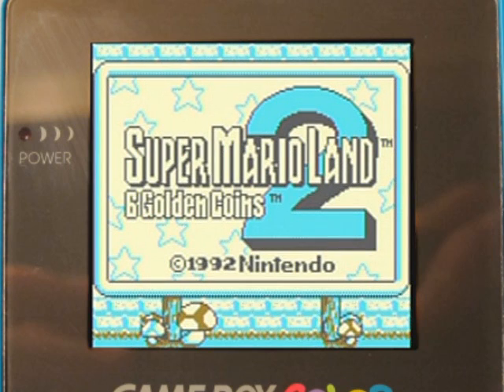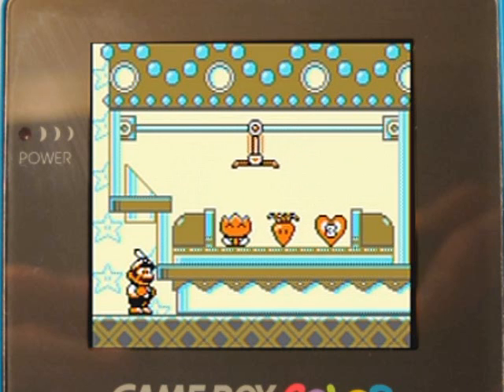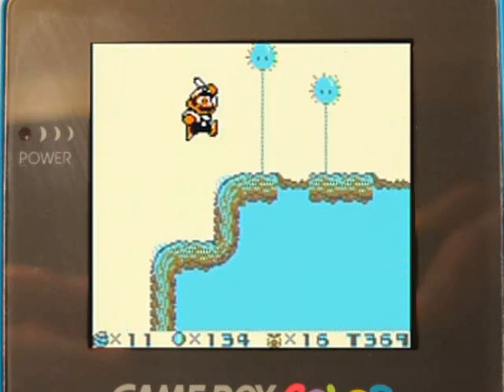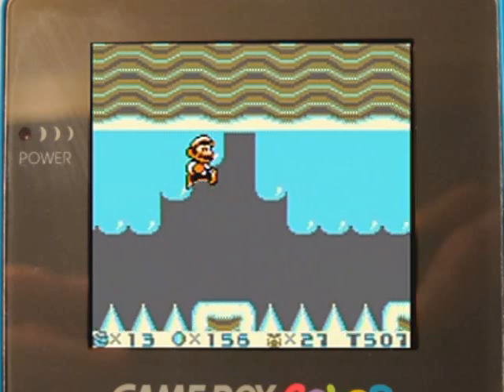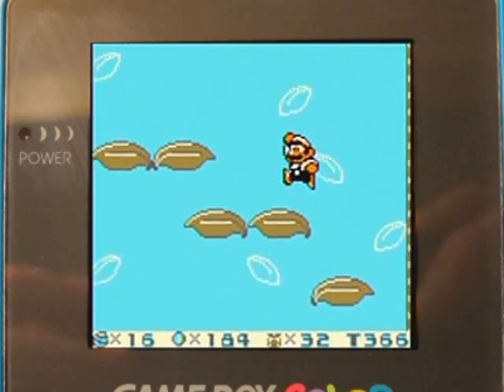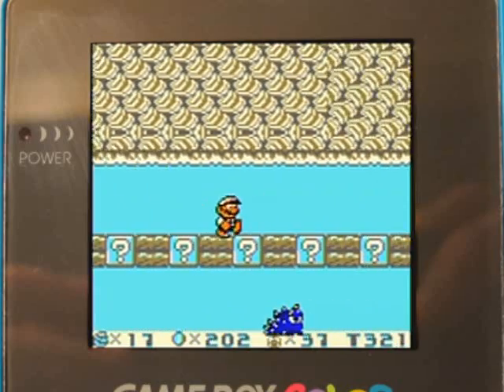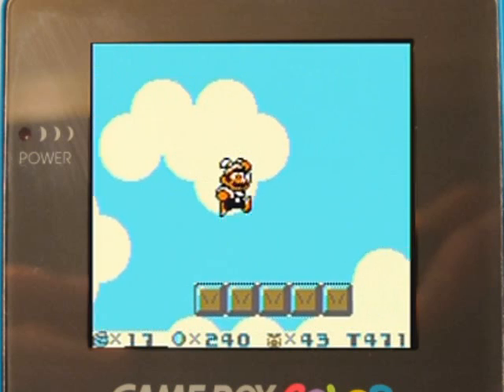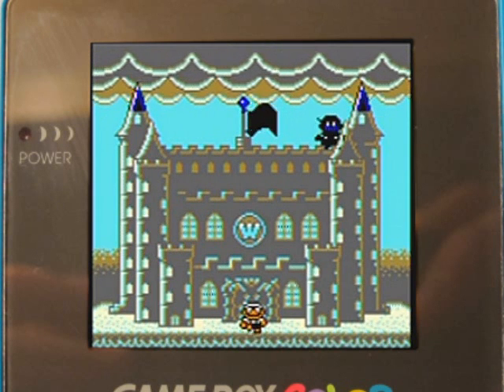Random Gameplay 40: Super Mario Land 2: 6 Golden Coins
How have I not made a video on this game before? lol! It's fun, though has some quirks that are a sign of the times it was made in.

Side note: The reason for the random gameplay videos lately is because I have been "testing the waters" when it comes to Content ID, so to speak.